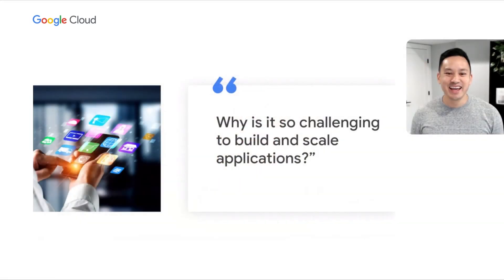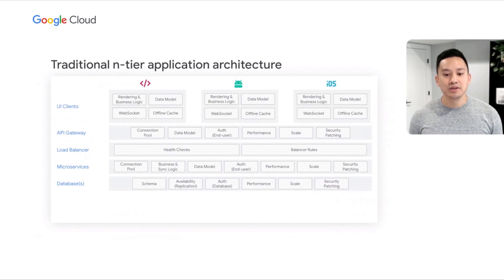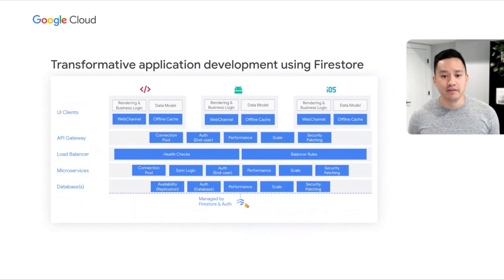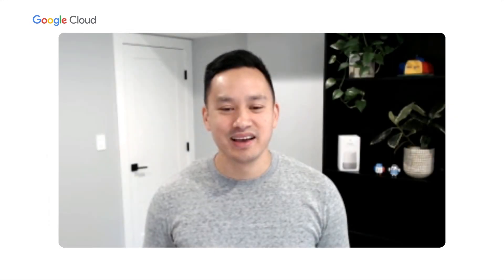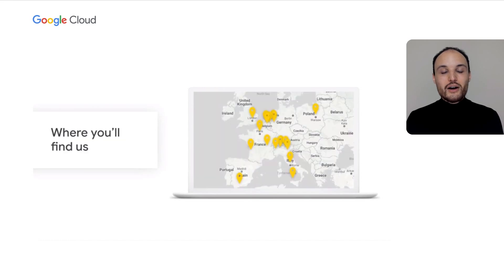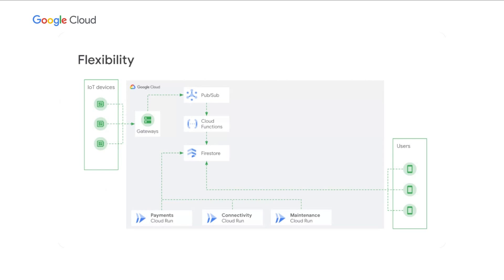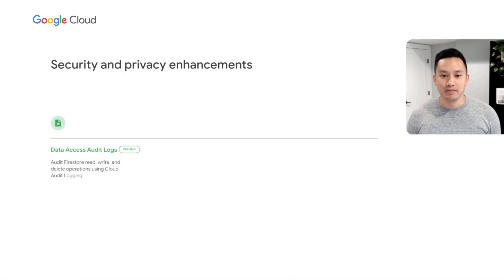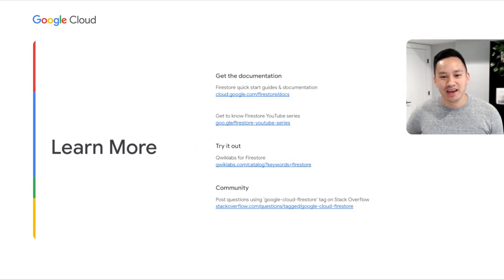The future of mobile and web app development with cloud databases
Databases are central to app development for developers. Google Cloud is focused on reducing friction in databases. Cloud enables development productivity with research showing developers spending less time on infrastructure and production support, and more  time on development. Creating a frictionless experience is key to developer efficiency and output.Come learn about two different solutions. Firestore allows apps to be built and deployed within a few days. The second solution involves bringing stacks with CloudSQL and the Google Kubernetes Engine. Use favorite stacks with Google's databases to create fun and seamless experiences so developers can focus on creating applications that change the world.

Speakers:
Minh Nguyen, Natan Sągol

DBS100

product: Cloud - Databases - Firestore; event: Google Cloud Next 2021; fullname: Minh Nguyen, Natan Sągol; re_ty: Publish;